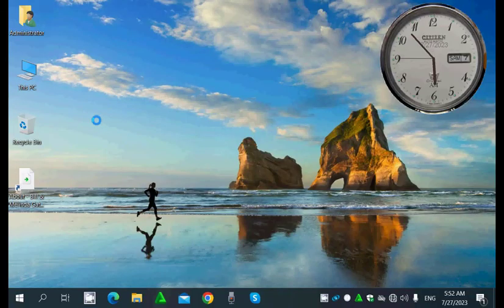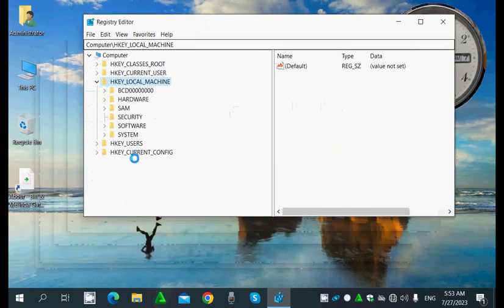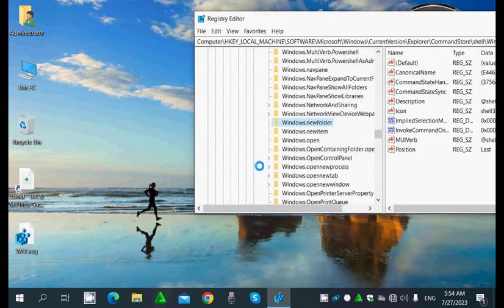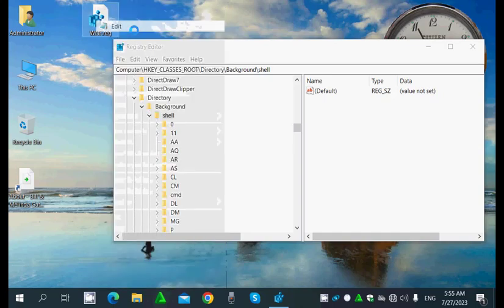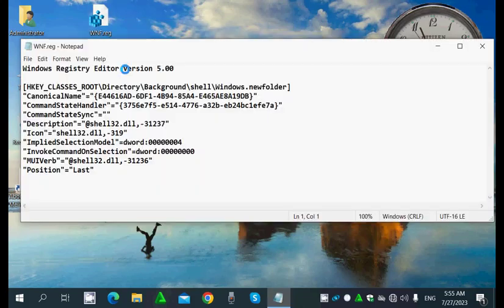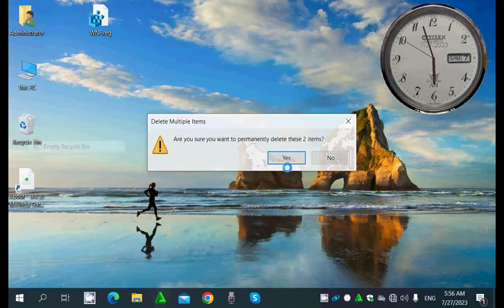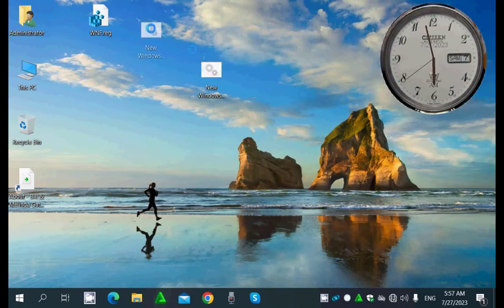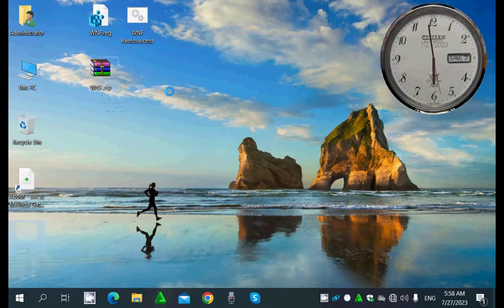136 New Folder On Desktop Context Menu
شروحاتى هتكون مختلفة تماما عن الآخرين لانها دائما ستشتمل على عبقرية وابتكار ومفاجآت وكلام جديد يسمع لأول مرة نظرا لخبرتى الكبيرة فى مجال الشبكات والسرفرات
تحميل برنامج عمل نسخة احتياطية من التعريفات